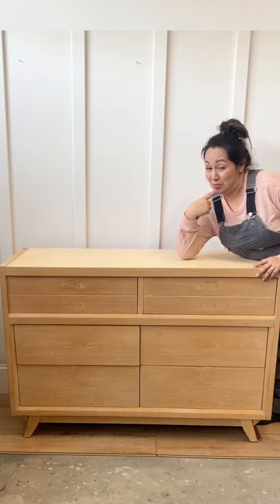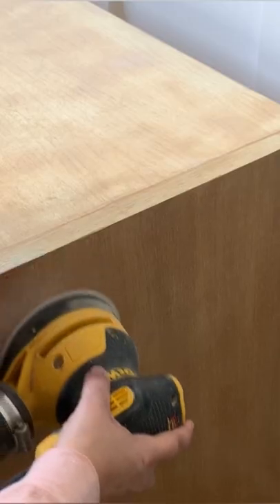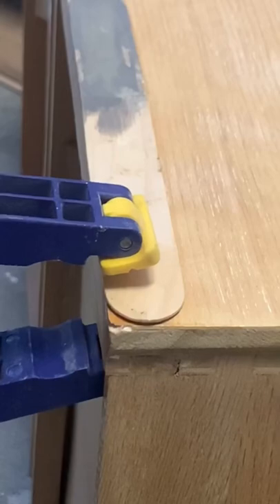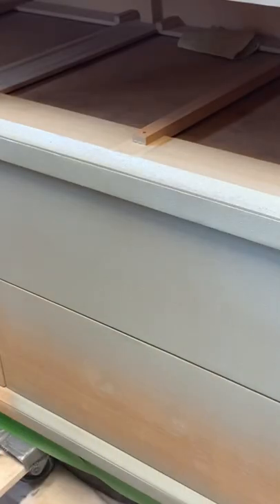Modern Dresser Makeover!